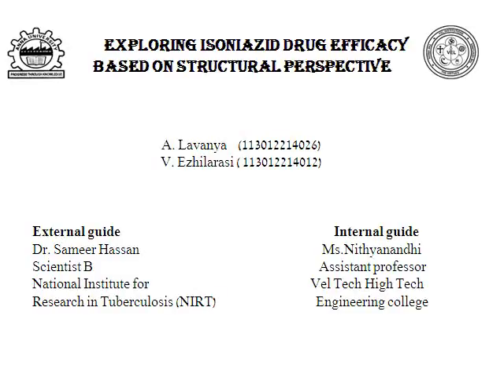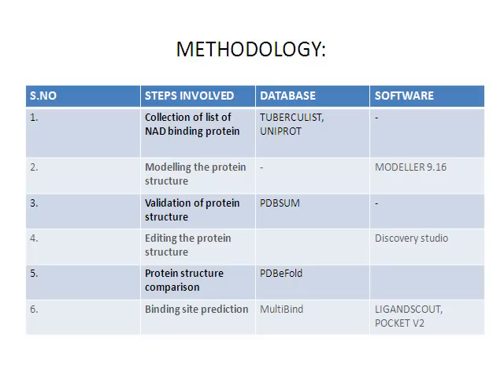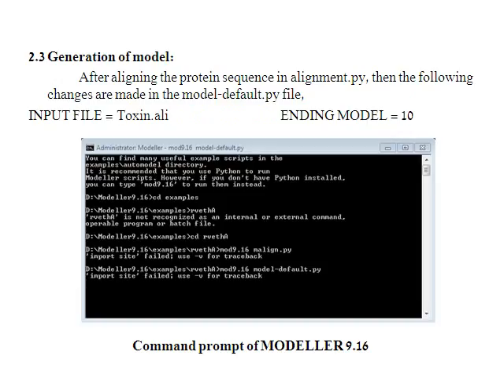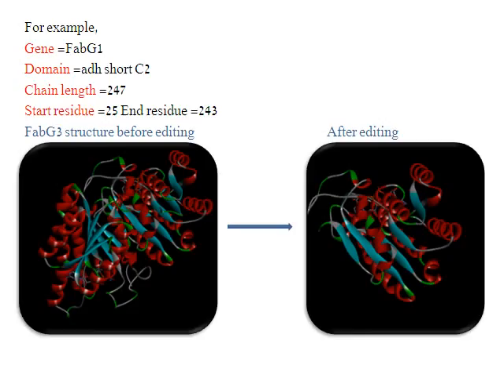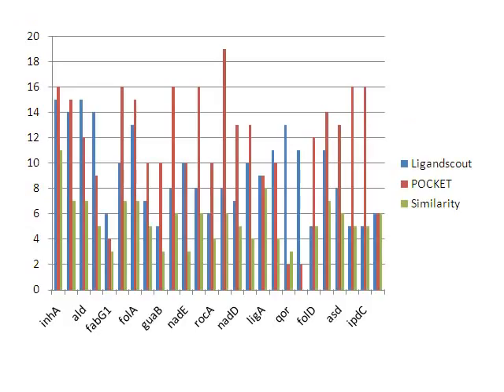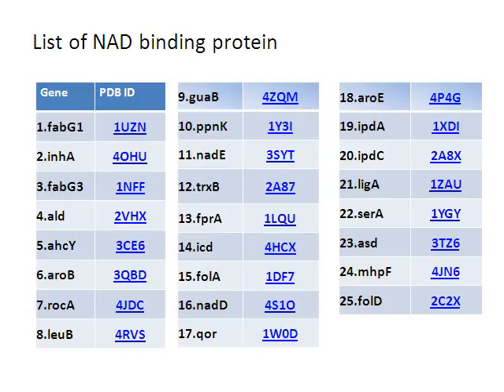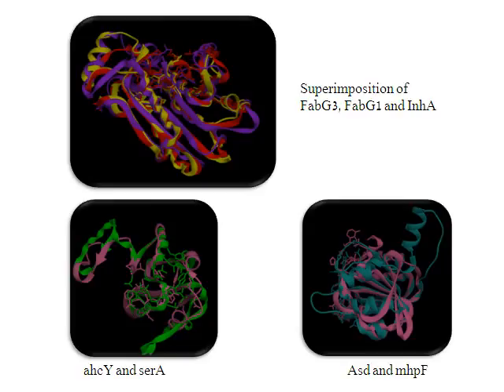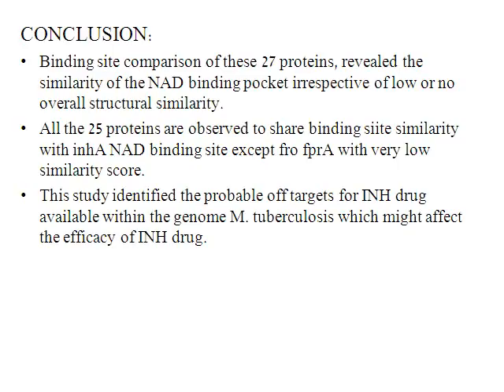EXPLORING ISONIAZID DRUG EFFICACY BASED ON STRUCTURAL PERSPECTIVE 1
This video contains information about off drug target of isoniazid (Anti-tubercular drug). The data collected through this project may help in future pharmaceutical field.